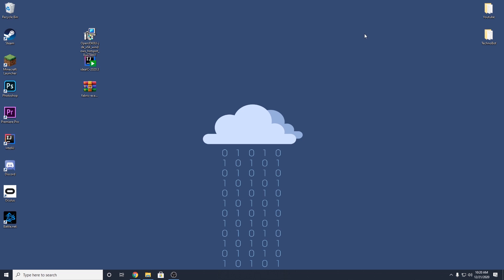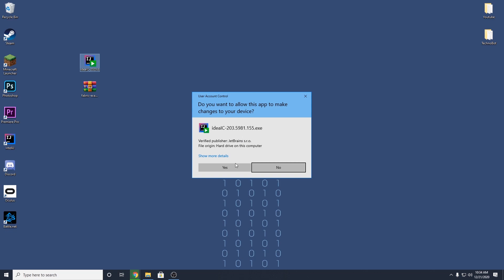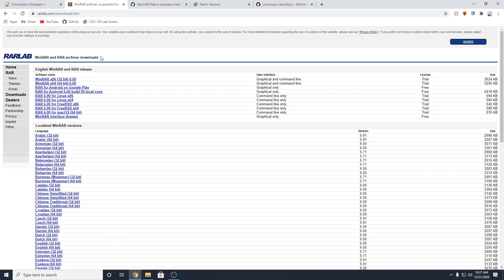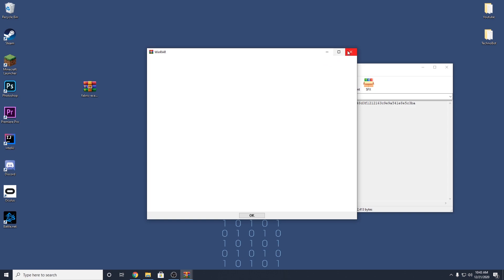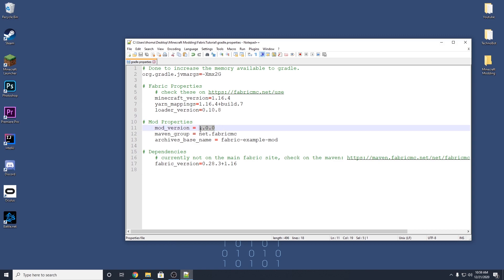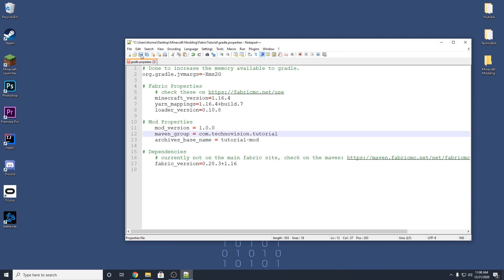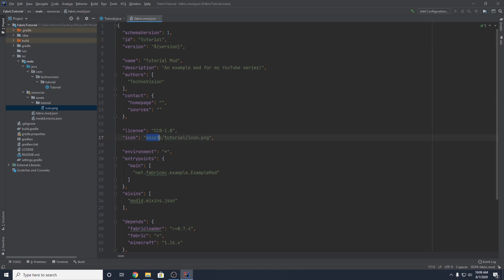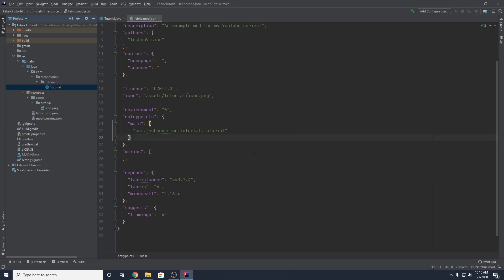Minecraft 1.16.4: Fabric Modding Tutorial - Workspace Setup (#1)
This tutorial series will cover building a Minecraft Mod from scratch using the Fabric API! In this episode, we setup our workspace and install the software needed to get started.

NOTE: Modding with an API like fabric or forge is meant for advanced programmers! Do NOT watch this tutorial series until you have mastered the basics of Java programming. Any questions or comments related to java syntax or basic coding errors will be ignored!

--- Important Links ---

--- My Channel ---